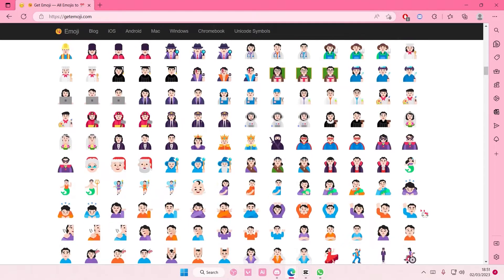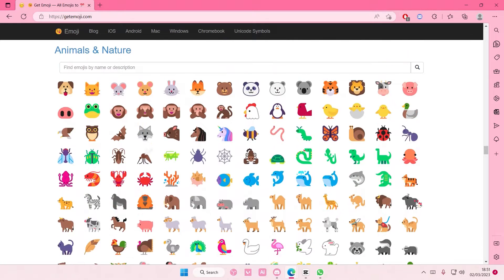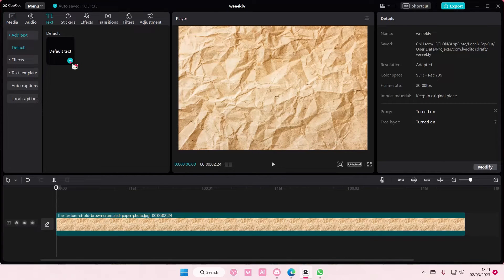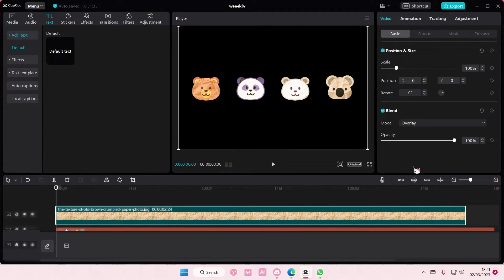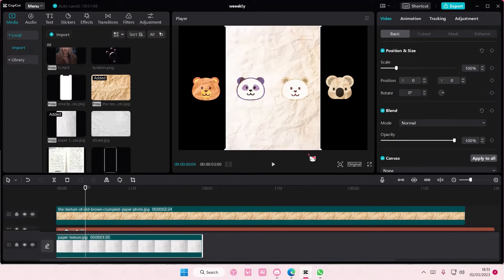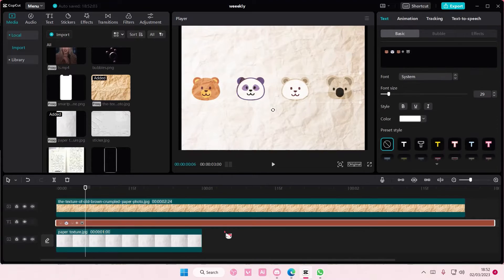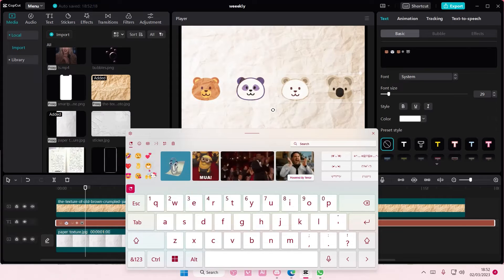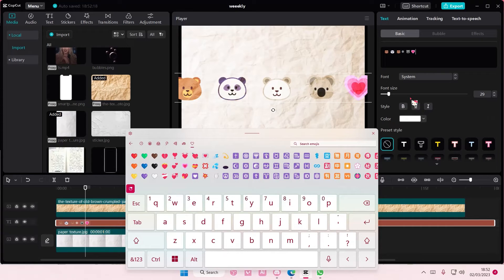How You Can Add Emojis To Your Text On CapCut PC For Your Video Edits? NEW UPDATE MARCH 2023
Add emojis to your text on CapCut PC by watching this tutorial.